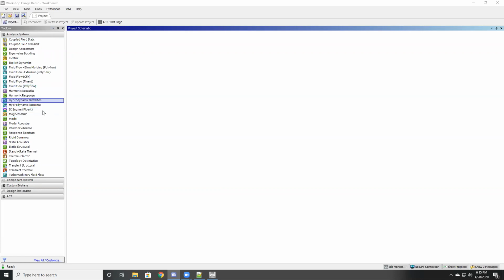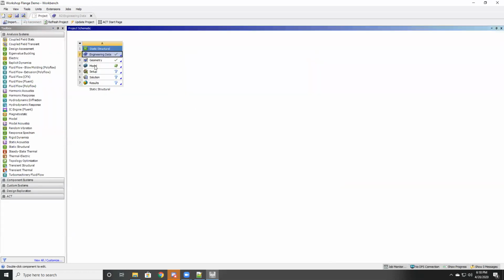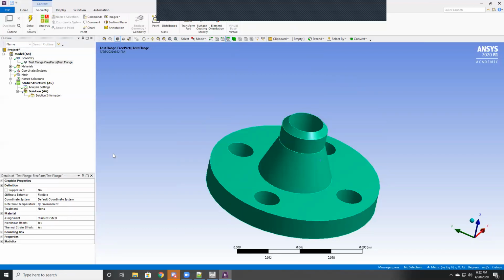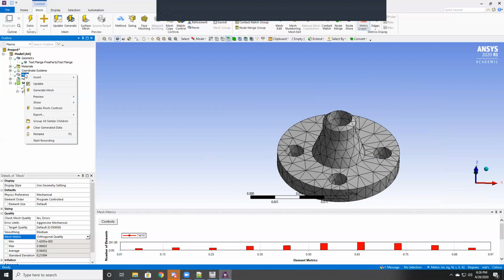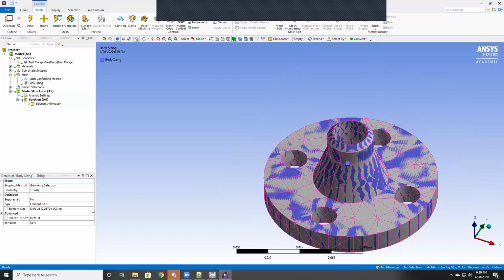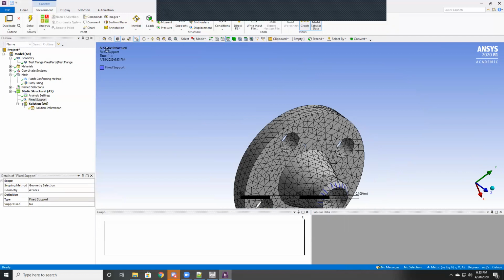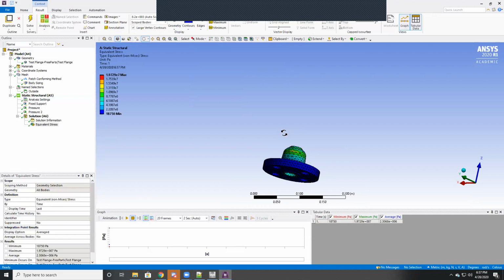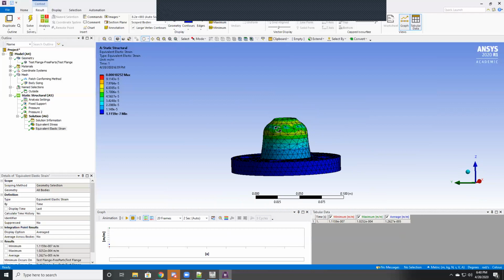Ansys Tutorial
This is a recording of our workshop on the basics of Ansys.

THRUST is the high powered rocketry team at the University of Illinois at Urbana Champaign. We are aiming to be one of the first student groups to reach space, and the very first student team to do so with a liquid fuel rocket! We are comprised of 90+ members from different majors across UIUC, and all UIUC students are welcome to join us.